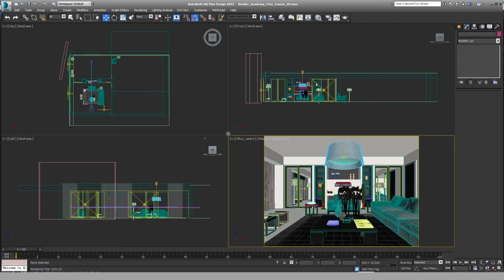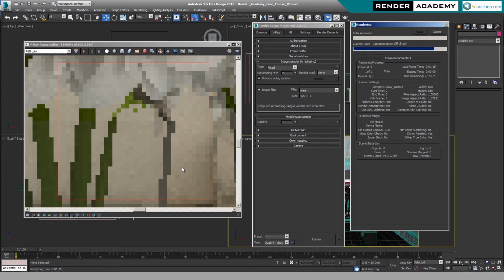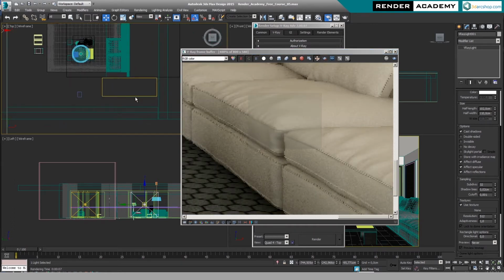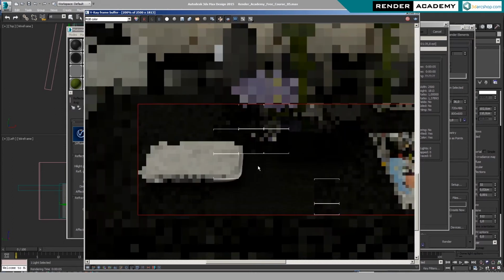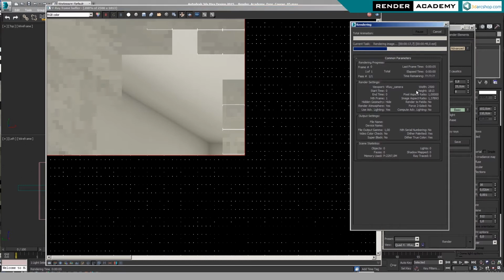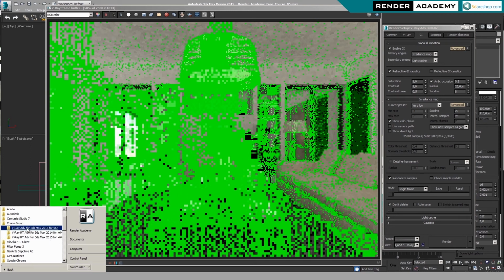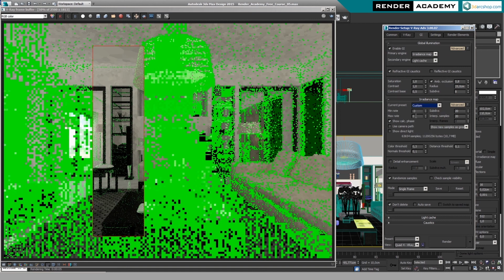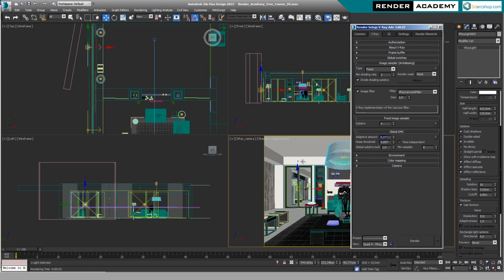V-Ray Antialiasing and DMC Sampler for Interior Design with 3ds Max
(course sample #31)
Learn 3D rendering techniques in this course developed by Luca Deriu in collaboration with 3darcshop.com.
This is a free introduction of a free course that covers all the steps from interior lighting with V-Ray, camera exposure settings, photorealisti material creation and fine tuning, renderer settings and post production with Adobe Photoshop and Camera Raw.